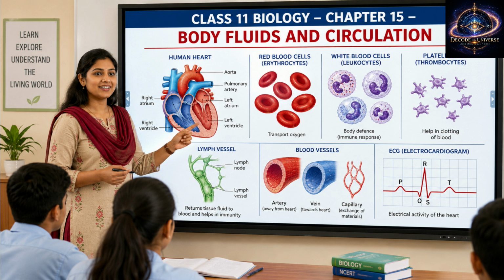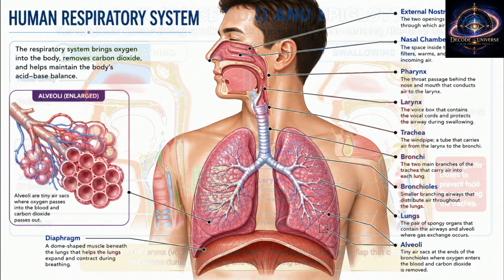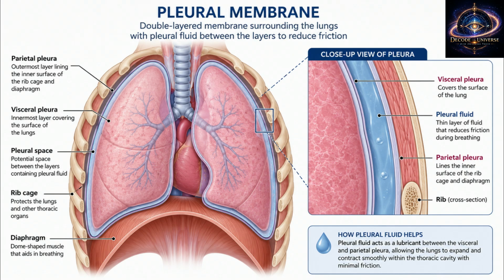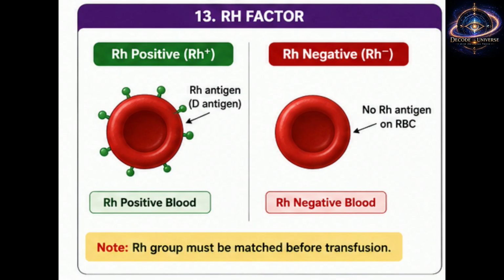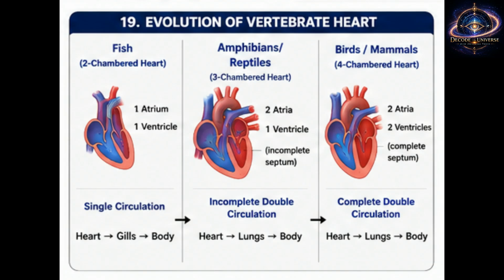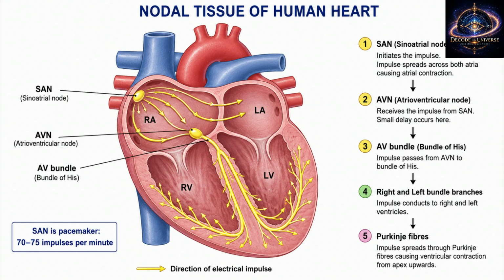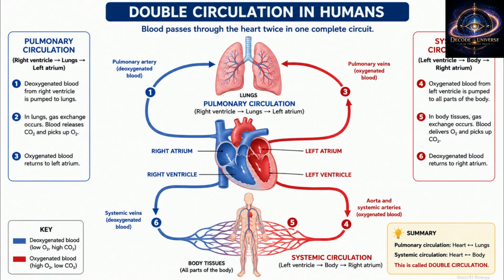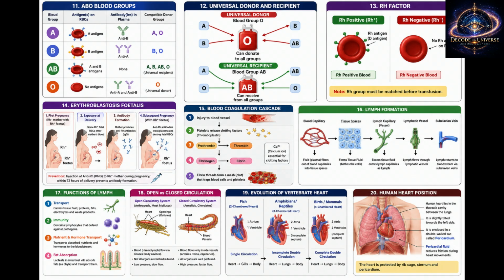CLASS 11 BIOLOGY CHAPTER 15 NCRT